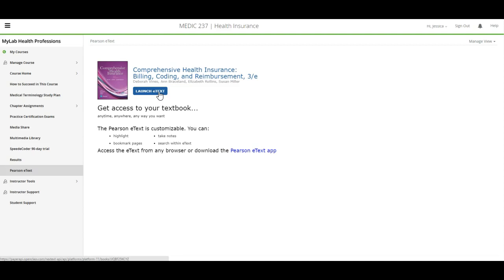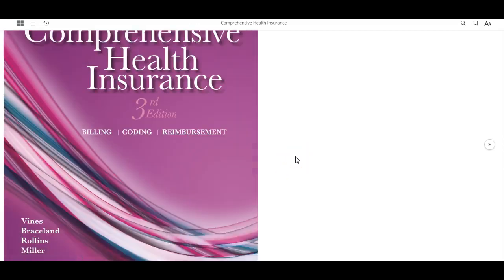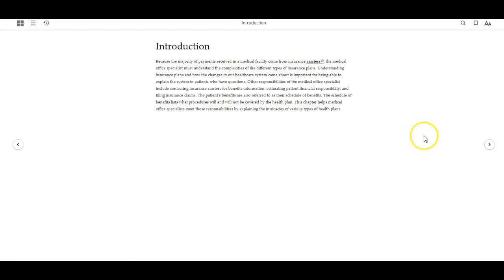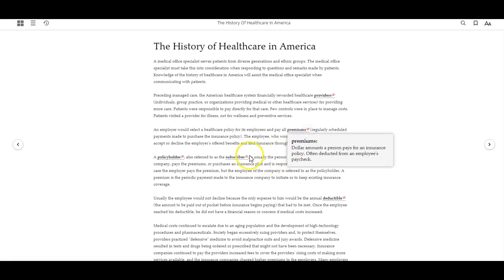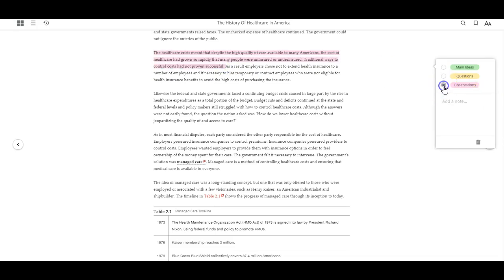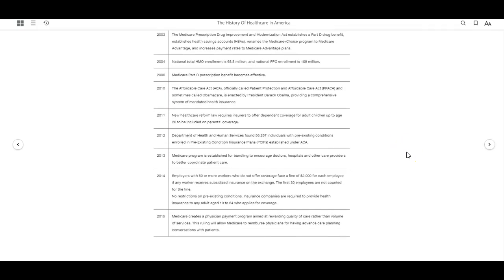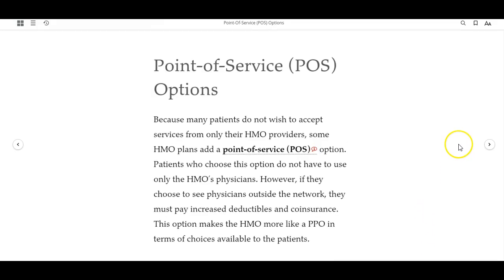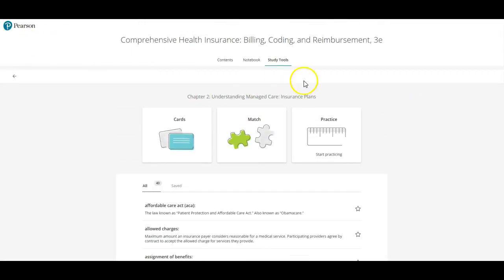Using the E-Text in MyLab | Health Insurance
Navigating the use of the e-text in Pearson's MyLab for our Health Insurance course.